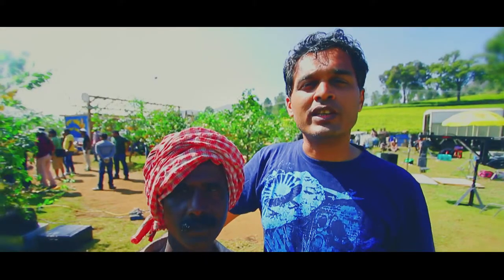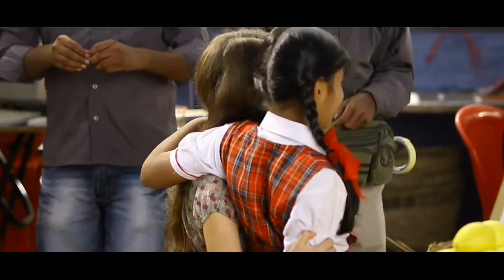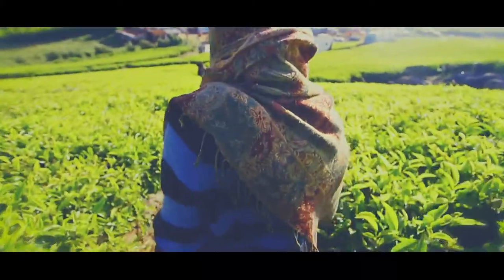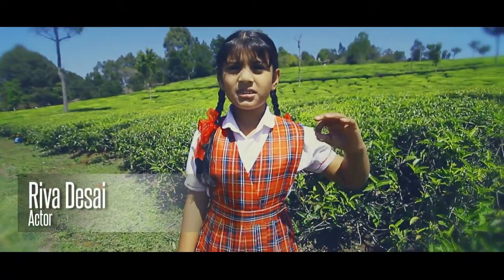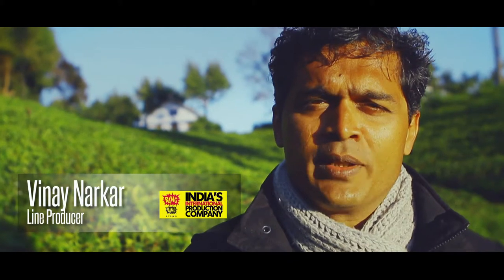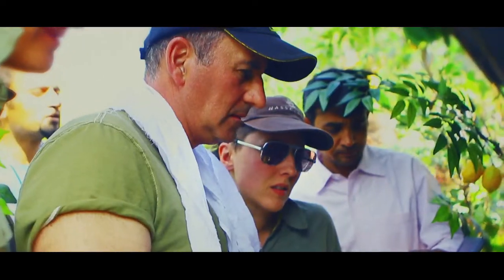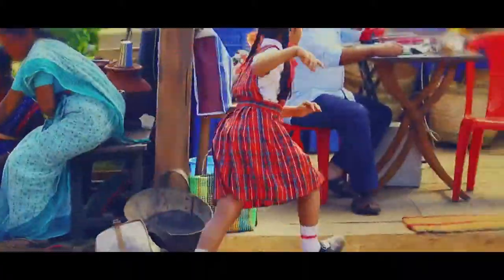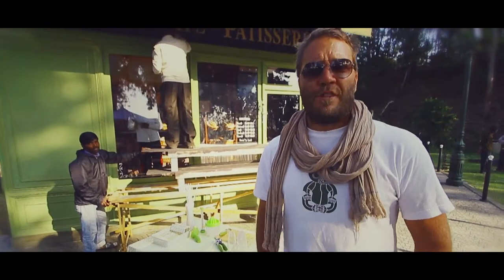The Making of HSBC "Lemon Grove"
Brand/Client: HSBC
Agency: JWT (London)
TV Producer: Doug Wade
Client Representative: Hamish Goulding
Production Company: Traktor
Producer: Traktor
Director: Traktor
DOP: Tim Maurice Jones
First Assistant Director: David Lethem
Production Designer: Neville Stevenson
Location Scout: Algy Sloane

India Crew
Production Services: Bang Bang Films (India)
Line Produced by: Roopak Saluja, Mindy Tulsi & Vinay Narkar
Head of Production: Cyrus Mendes
Assistant Producer: Monami Roy
Second Unit DOP: Sophie Winqvist
Production Manager: Sunny Shah
Assistant Production Manager: Pooja Raheja
Transport Manager: Nitin Ambekar
Casting Directors: Abhimanyu Ray (Bombay), Godfrey Edge (Bombay), Mubina Vazirali (Bangalore) & Raadhika Dossa (Pune & Goa)
Production Stylist: Shruti Gupte
Assistant Production Stylist: Snehal Phadtare
Art Director: Sitaram Mistry
Wardrobe: Sanjna Shah & Shrushti Donde
Makeup & Hair: Rohini Foregard
Location Coordinator: Mohammed Saif

Post Production
Editor: Ed Line
Assistant Editor: Will Howden
Producer Offline: Michelle Corney
Producer Online: Anandi Peiris
Flame Artist: Kamen Markov
Telecine Artist: J C Soret